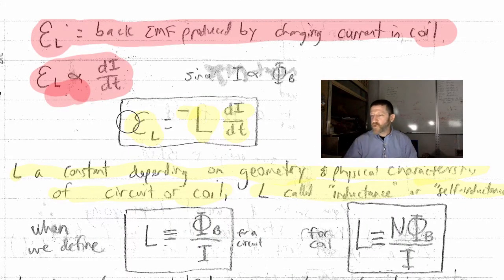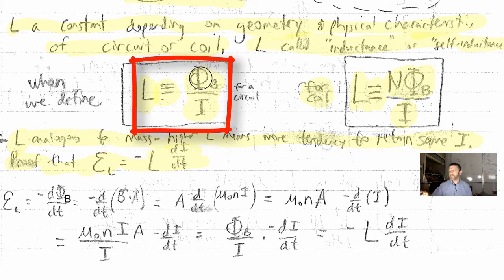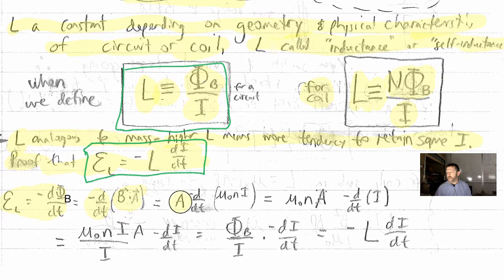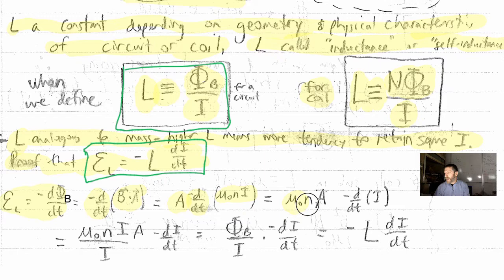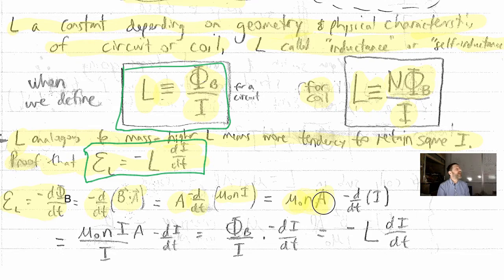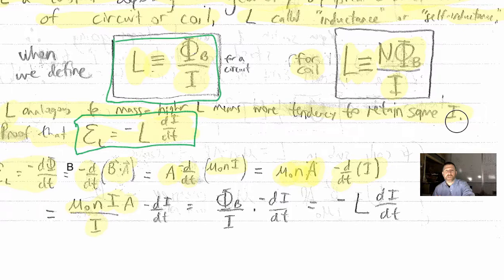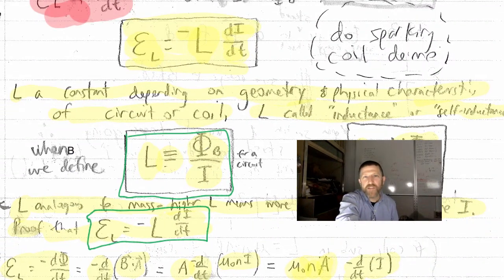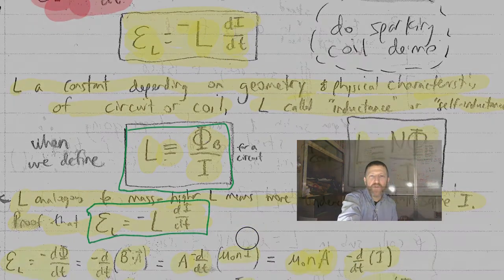23.05 Proof that Inductor back EMF=-Ldidt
Mathematical proof using faradays law and the inductance of a coil that the back EMF = -L (di/dt).